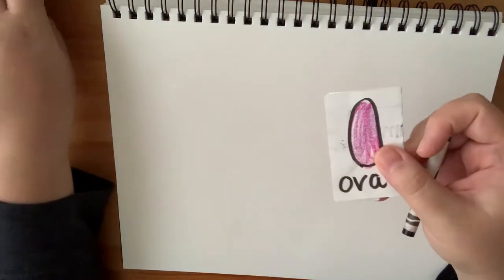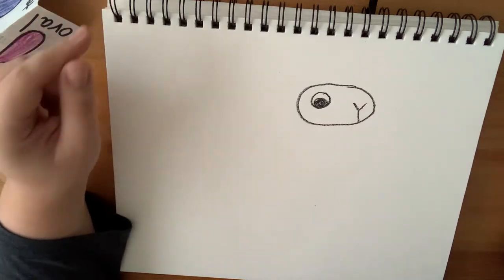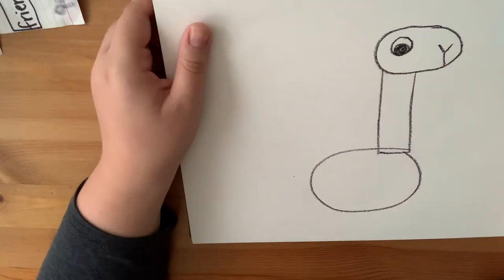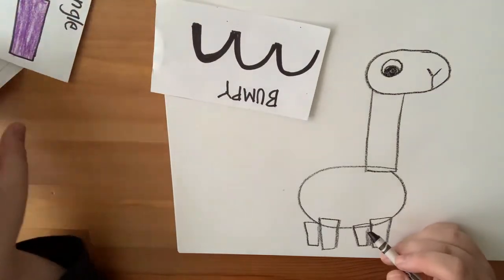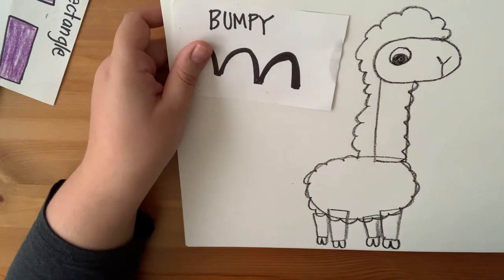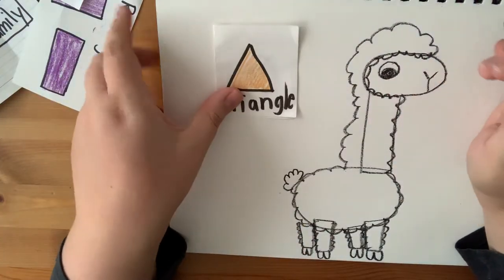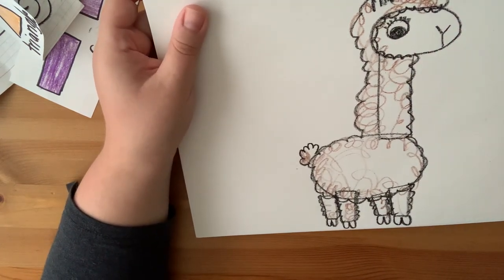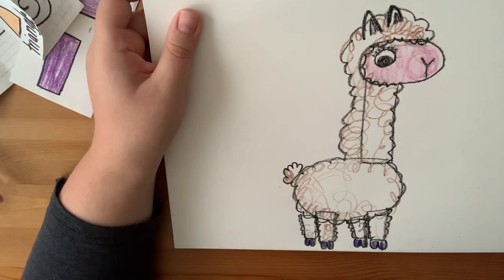How to draw an Alpaca or Llama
Let's draw an alpaca/llama!